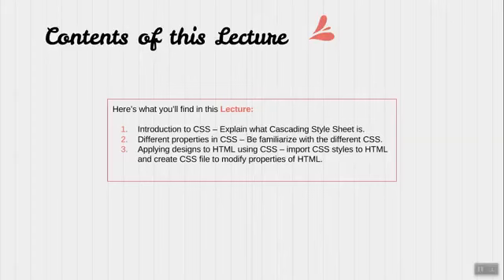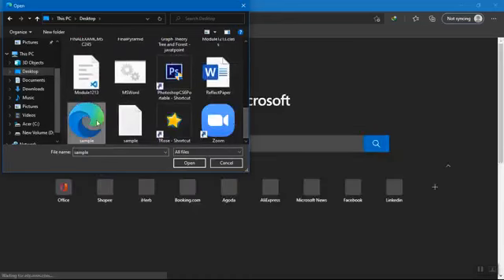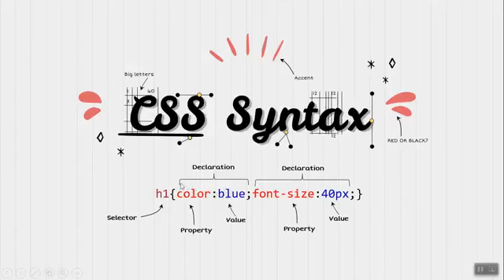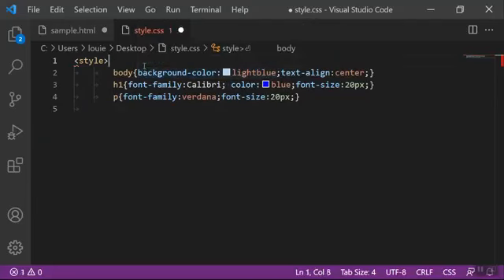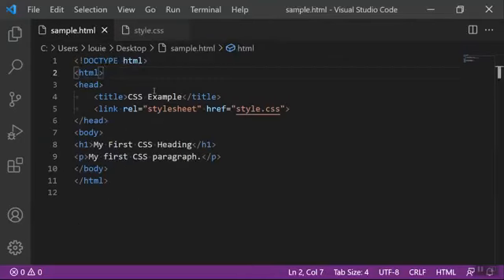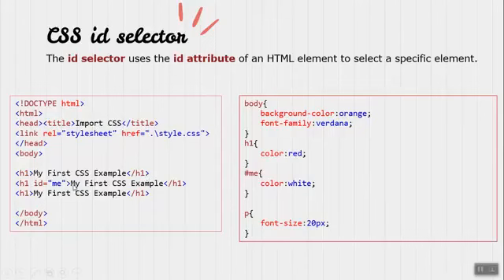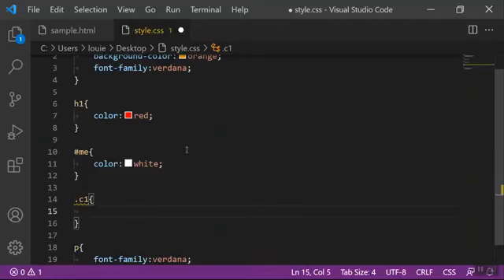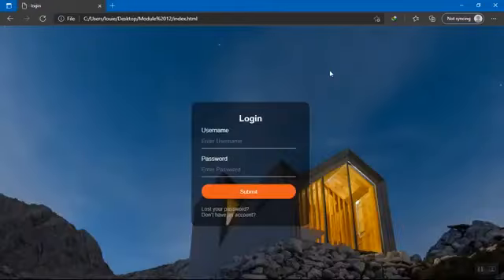Use CSS properties to design your HTML element